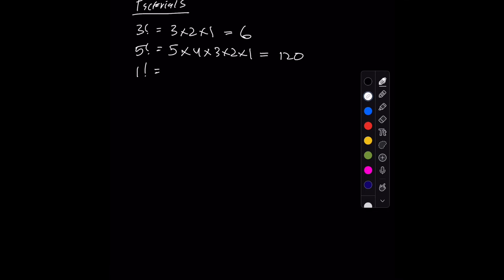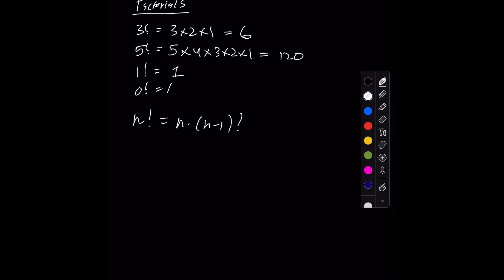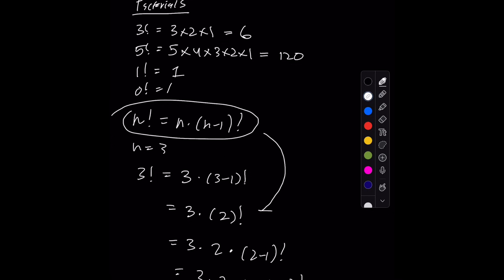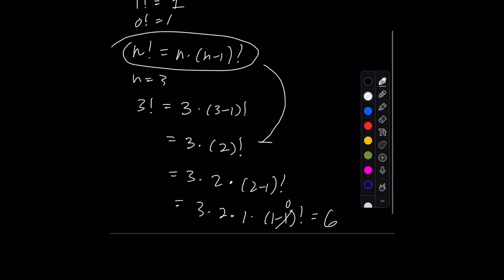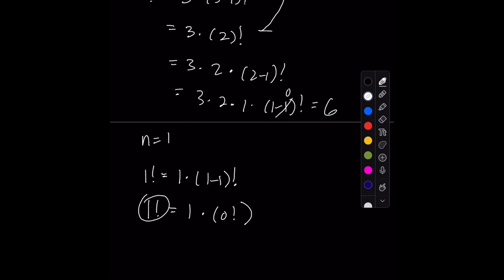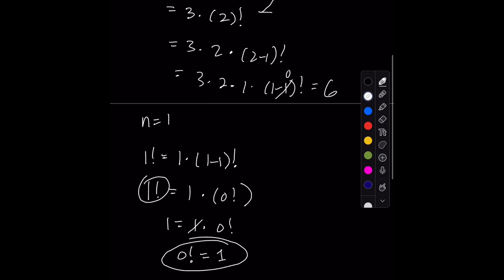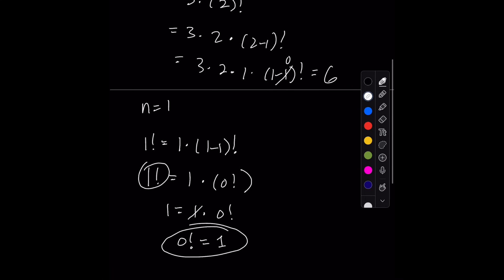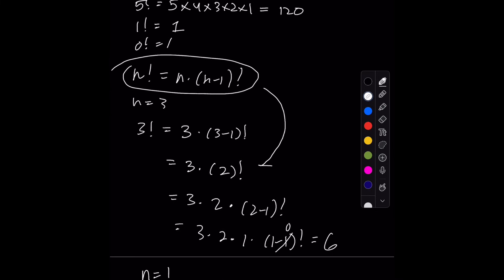Why does 0!=1?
Why does 0 factorial equal 1? Let's find out!